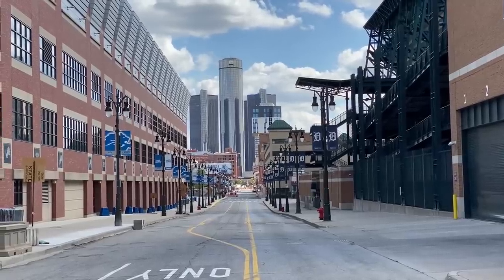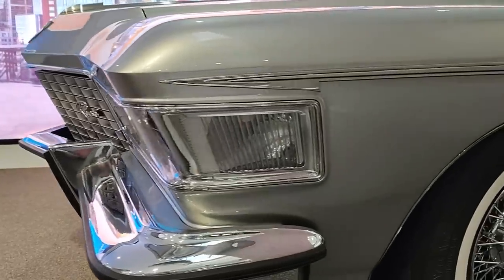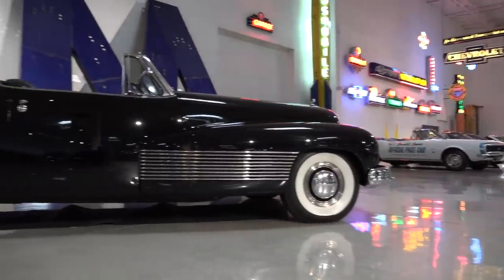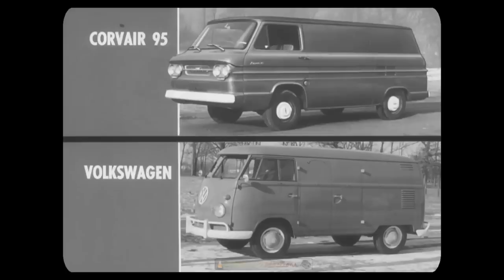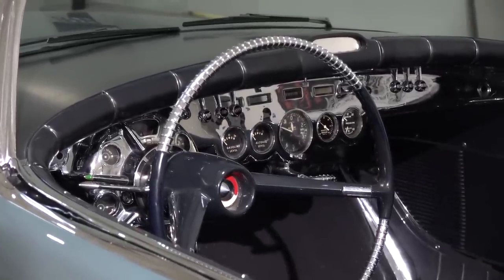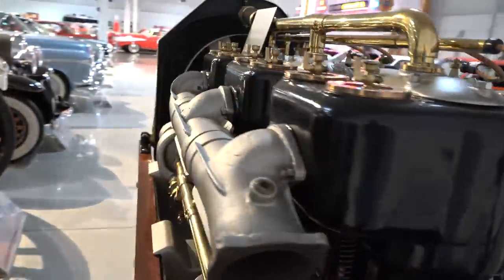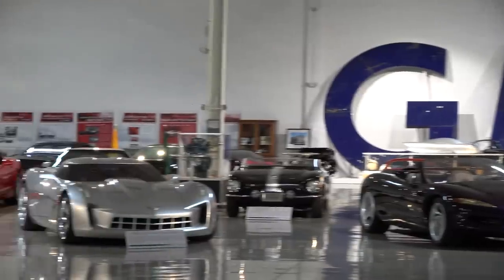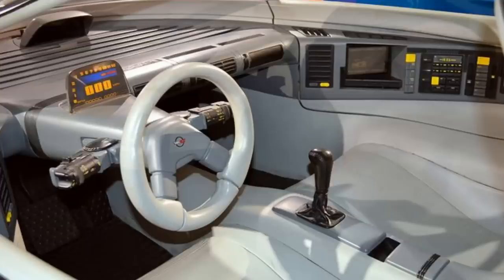A Rare Look into GM Heritage Center and Renaissance Center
In this video I get a rare chance to take a look inside the General Motors Heritage Center, where GM keeps some of its most rare and exclusive cars, like the 1938 Buick Y-Job, the 1951 LeSabre concept car and various experimental Corvettes, as well as many other unique and quirky cars.

This video as part of series of outtakes of my trip to the United States. More videos like this to come!